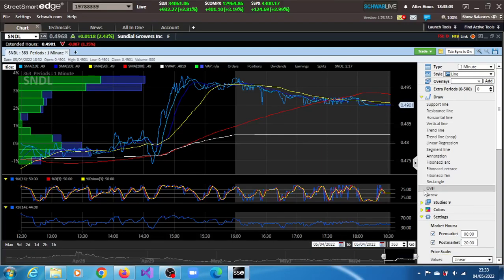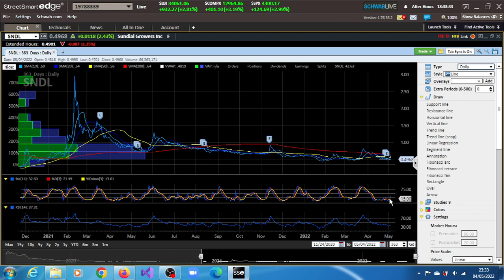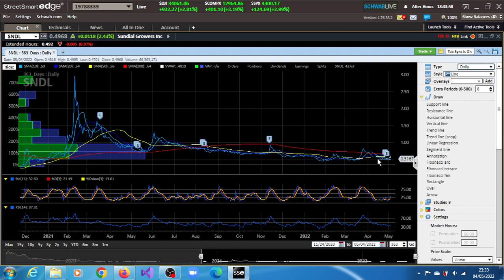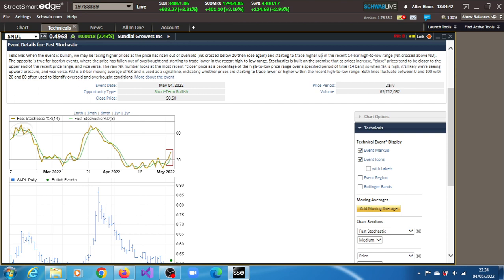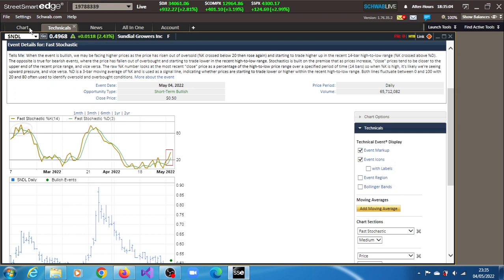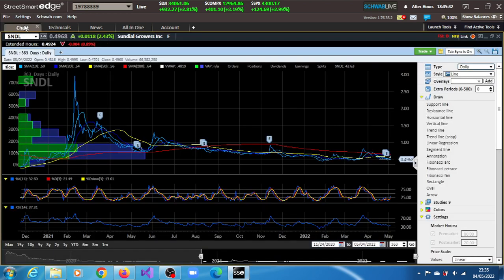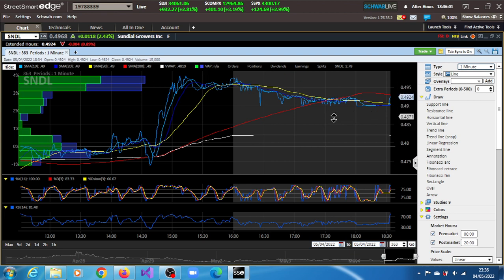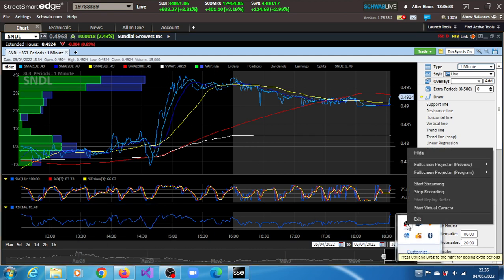Sundial Growers(SNDL) Stock: Higher Prices Possible. Will Sundial Stock Go Up?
We may be facing higher prices for SNDL as the price has risen out of 'Oversold' and starting to trade higher. Is SNDL A Good Stock To Buy?

is sundial growers going out of business,sndl stock forecast 2021,sndl stock forecast 2022,sndl stock buy or sell,
sundial growers stock news,sundial growers news,